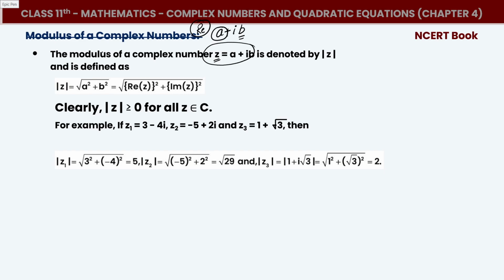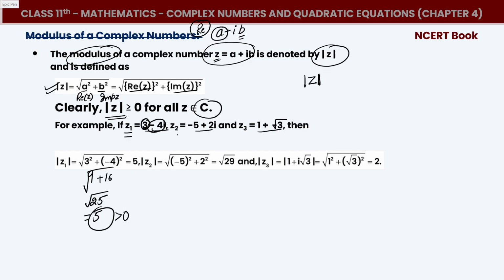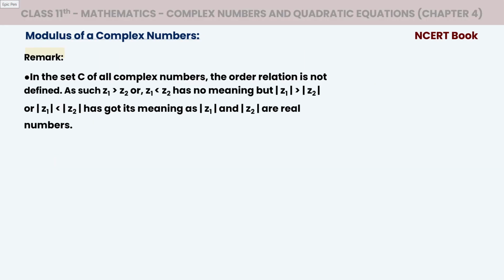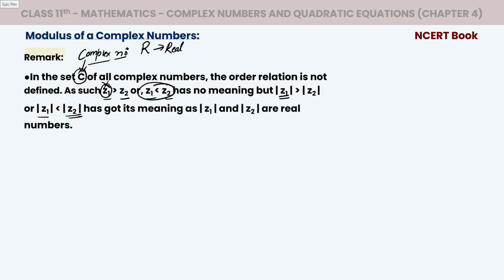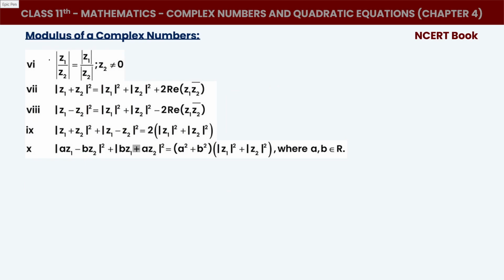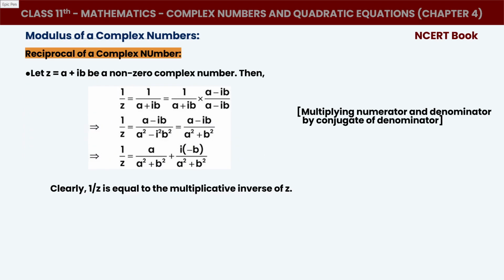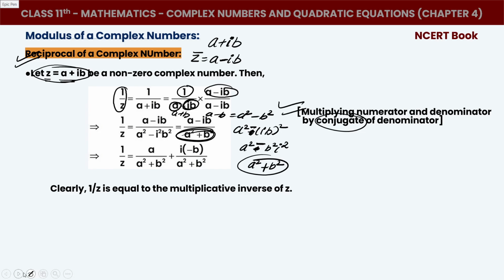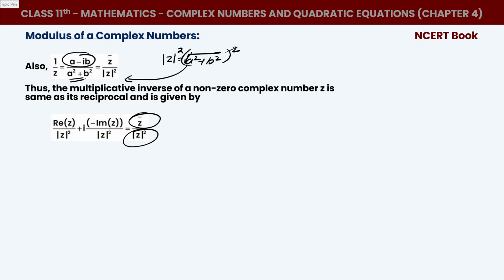Class 11 Mathematics I Chapter 4 Complex Numbers I Modulus of complex number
In Chapter 4 of Class 11 Mathematics, the concept of the modulus of a complex number is introduced. The modulus of a complex number is its distance from the origin in the complex plane. For a complex number \( z = a + bi \), where \( a \) is the real part, \( b \) is the imaginary part, and \( i \) is the imaginary unit, the modulus of \( z \), denoted as \( |z| \), is calculated as the square root of the sum of the squares of its real and imaginary parts:

\[ |z| = \sqrt{a^2 + b^2} \]

Geometrically, the modulus represents the length of the line segment from the origin to the point on the complex plane corresponding to the complex number. It is always a non-negative real number.

The modulus has several significant properties, including \( |z_1z_2| = |z_1| \cdot |z_2| \) and \( |z_1 + z_2| \leq |z_1| + |z_2| \), which are instrumental in understanding the behavior of complex numbers under multiplication and addition, respectively. Understanding the modulus of complex numbers is crucial in various mathematical applications involving geometry, vectors, and calculus.